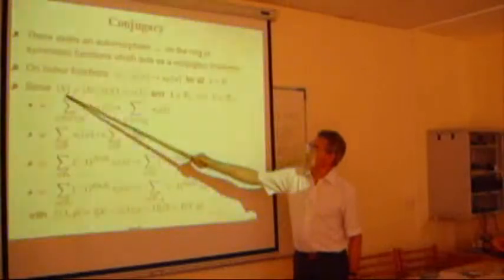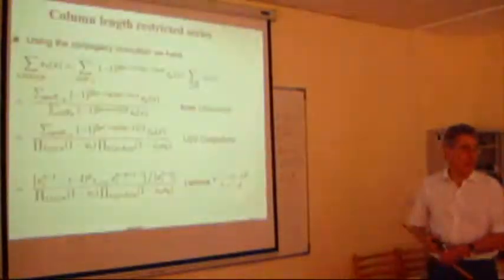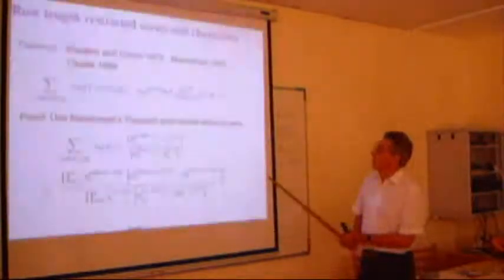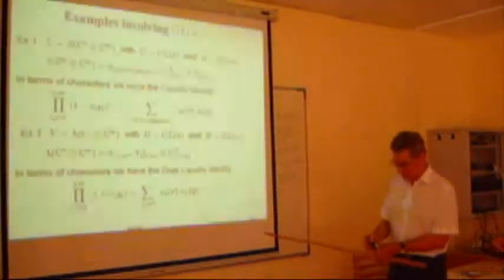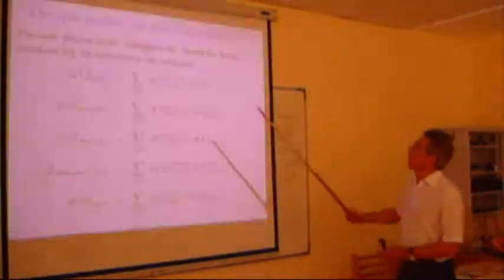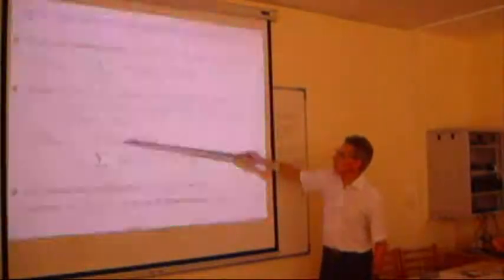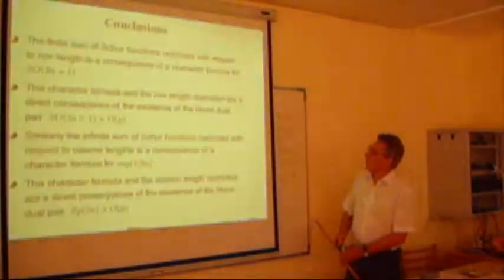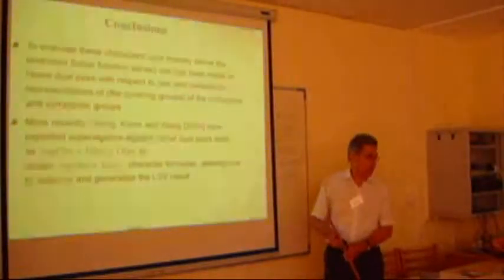Ronald King 3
Ronald King, University of Southamption, "From Palev's Study of Wigner Quantum Systems to new results on sums of Schur Functions", 24 June 2011, Special Session Honouring the 75 year Jubilee of Tchavdar Palev, Professor Emeritus at INRNE-BAS, Varna, Bulgaria